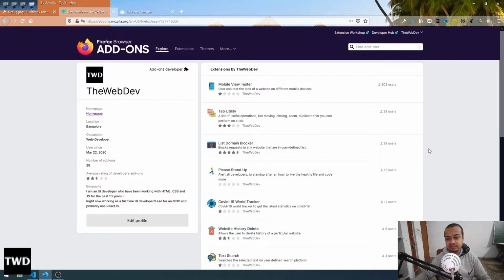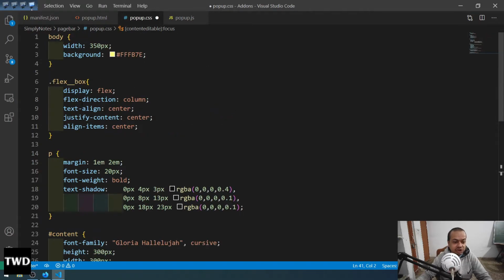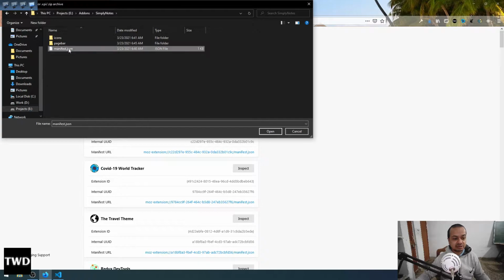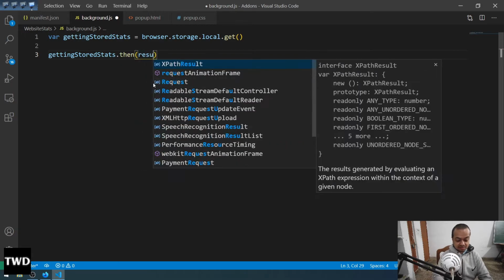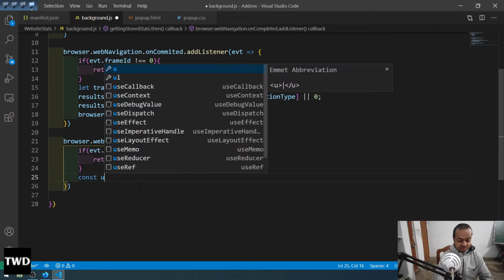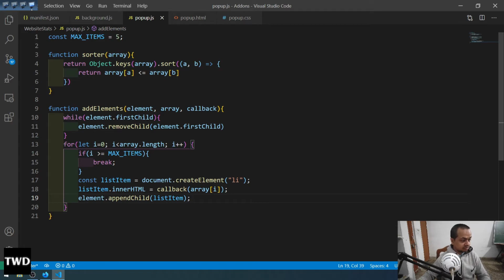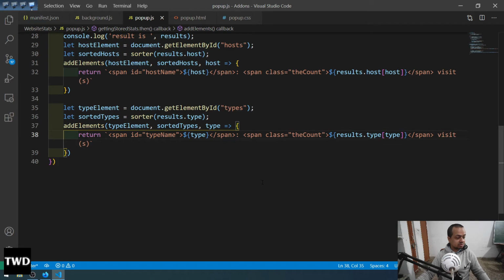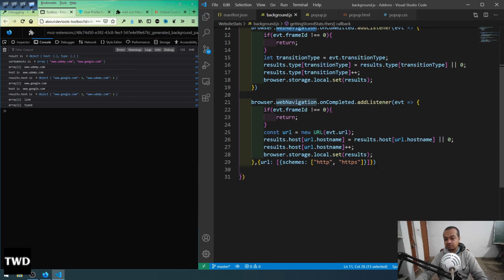Build A Firefox Extension - Note Taking & Web-stats Firefox Addon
In this video, we are going to build a  simple note taking app first, which will open a pop-up window on click of the icon. We can right anything in it and it will be saved in the, local storage of the browser. As we are storing in the local storage, it won’t be lost.

The next addon we will create iscalled Website Stats. It will show statistics about the web-pages, which you had visited. It will also save the data in local storage, so that it is saved. This extension in useful for people, who want to find out how many time they visited addictive social network sites.

👨‍👩‍👧‍👦 Exclusive Facebook Group for developers

Build a firefox extension and submit to addon site.
Build a firefox extension from scratch.
Learning to build a firefox extension.
How to make a firefox extension in under 5 minutes [2017].
How to make a firefox extension | the basics | #1.
How to build an extension for firefox in less than 5 minutes.
Tutorial: making our own firefox extension (simple).
10 firefox extensions you should install right now!
These are 10 useful firefox extensions that enhance your web browser.
Create a basic firefox extension or add-on using the webextension api.
Firefox 👉 how to add extensions in firefox browser.
Due to lack of tutorials with solid voiceovers  i have decided to make a quick tutorial for you guys on how to create your own firefox extension/addon and submit it to mozilla for signing...
Making a firefox extension to get rid of duplicated tabs.